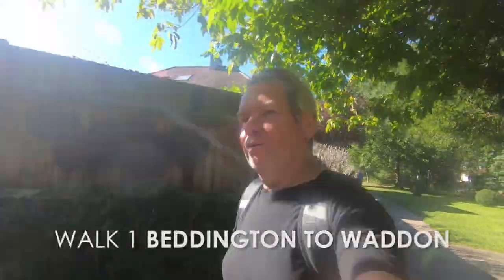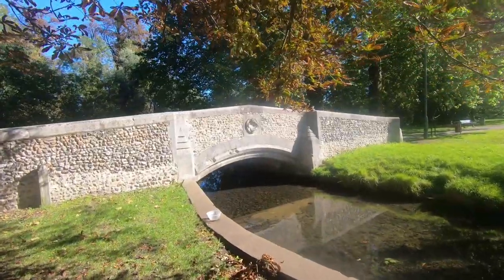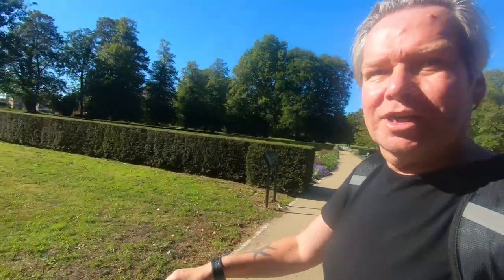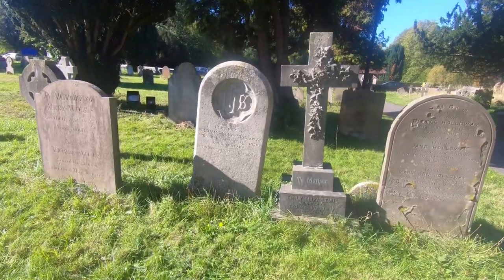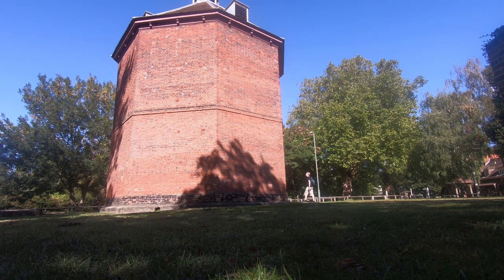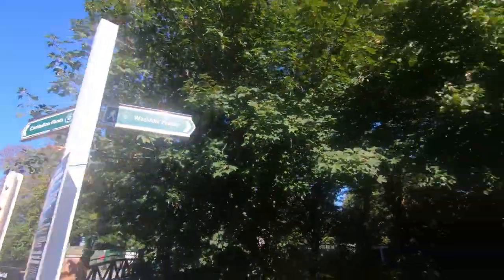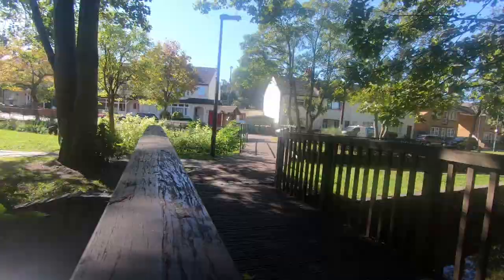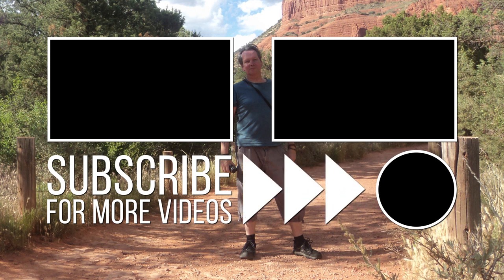Walking THE WANDLE TRAIL (Part 1)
In this first Video of an irregular Series, I start walking The Wandle Trail on this first section from Beddington Park to Waddon in South London. The Wandle Trail was established by the Wandle Group in association with the Wandle Industrial Museum in September 1988 and launched with a walk with over 200 participants, led by Colin Saunders. The Wandle Trail Map and Guide was put together in 1996 by the Wandle Industrial Museum with the support and help of London Borough of Merton, and sponsorship from Brown and Root.

Recorded - Thursday 27th October 2018